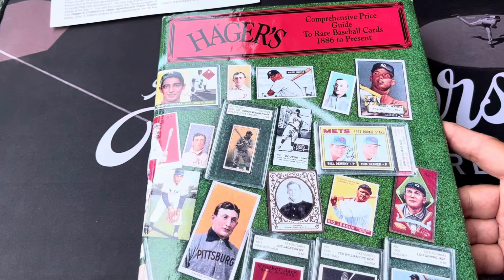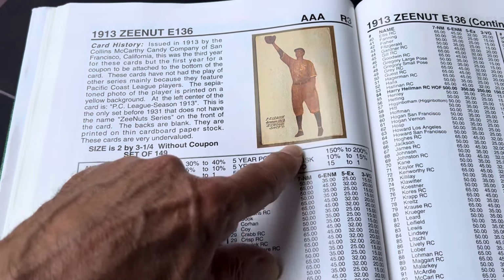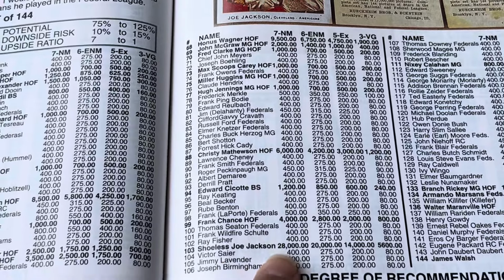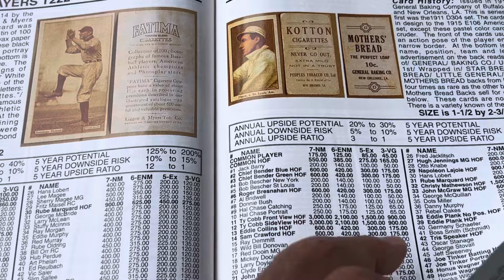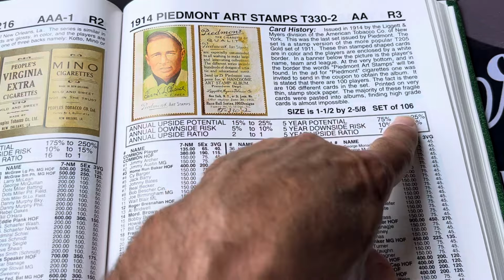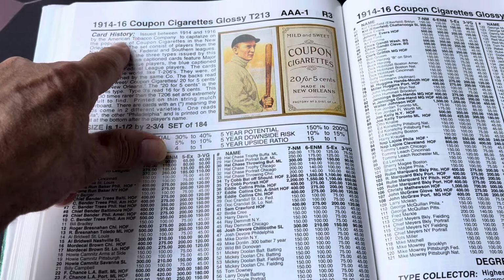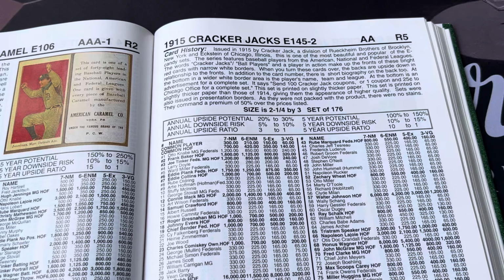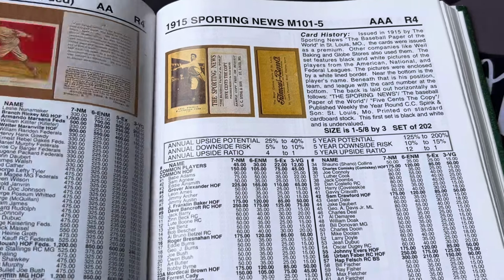Guide to Collecting Prewar Cards - Part 4 Cracker Jacks etc